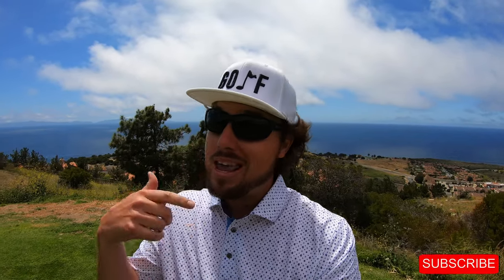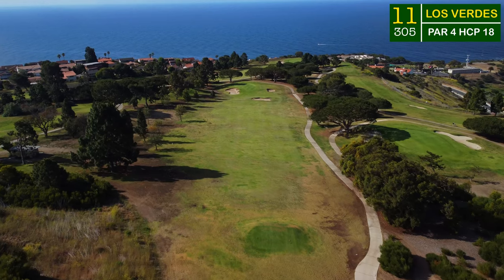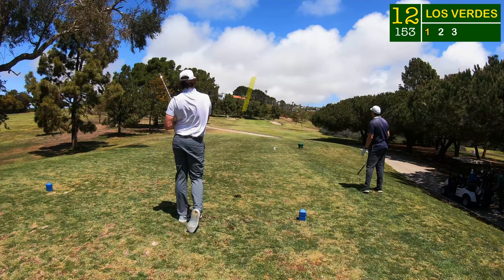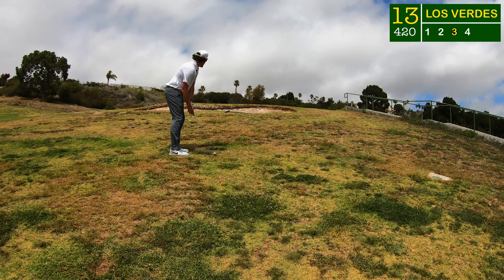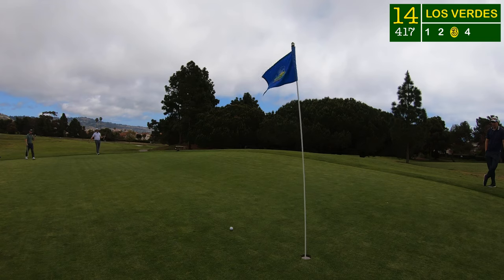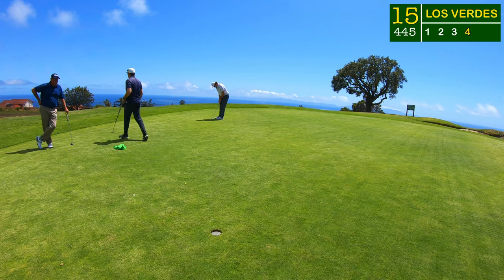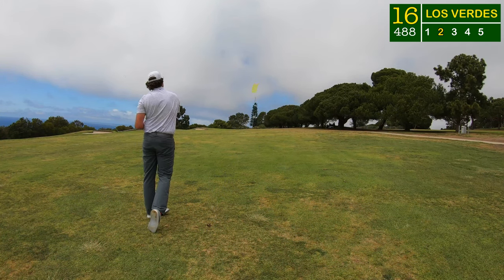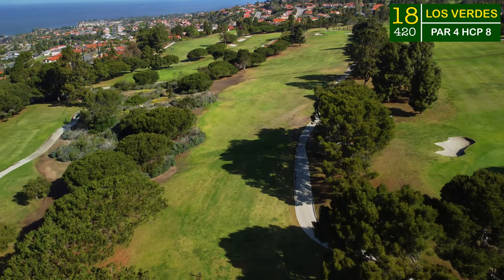All Aboard the BOGEY TRAIN | Los Verdes BACK 9 Course Vlog with Drone Flyovers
Los Verdes is one of the best public courses LA County has to offer!

0:00 SUBSCRIBE !!
0:36 Hole 10 | Par 4 | 377y
1:53 Hole 11 | Par 4 | 305y
3:01 Hole 12 | Par 3 | 153y
3:46 Hole 13 | Par 4 | 420y
5:12 Hole 14 | Par 4 | 417y
6:34 Hole 15 | Par 4 | 445y
8:09 Hole 16 | Par 5 | 488y
9:52 Hole 17 | Par 3 | 225y
10:44 Hole 18 | Par 4 | 420y
12:03 SUBSCRIBE !!